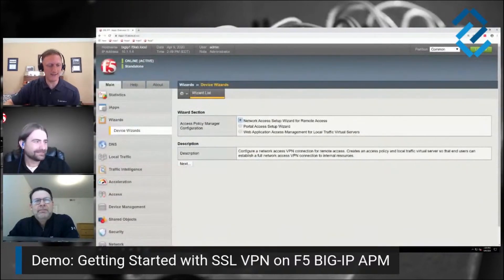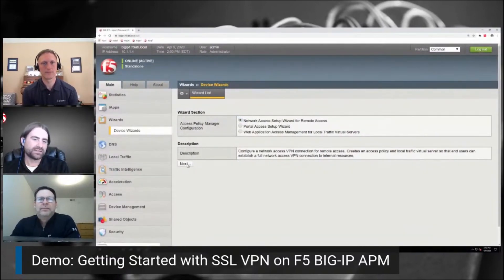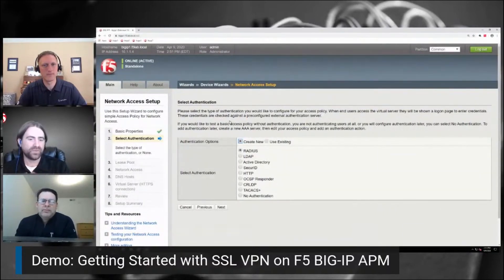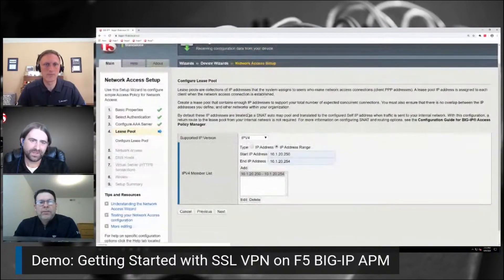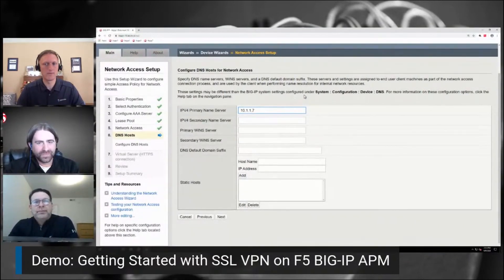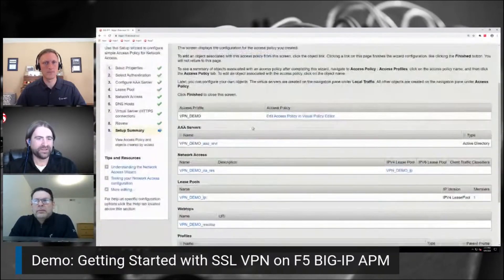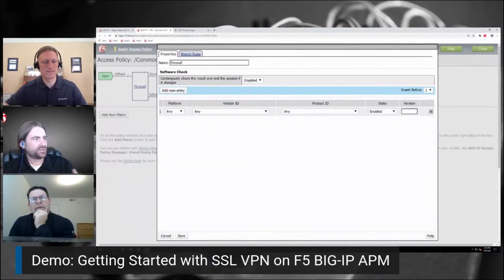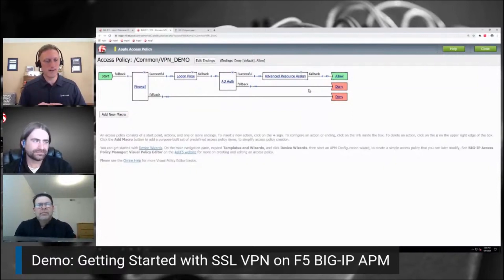Getting started with SSL VPN on BIG-IP APM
This video provides an introduction to setting up SSL VPN on the BIG-IP Access Policy Manager (APM). Join experts Jason and Chazz as they guide you through the essential features and configuration steps necessary for implementing SSL VPN. Learn about the APM interface, access policies, and best practices for secure remote access. Ideal for network administrators and IT professionals looking to enhance their security infrastructure.